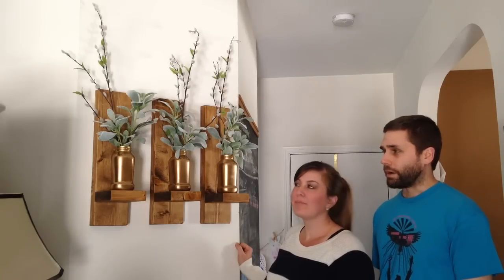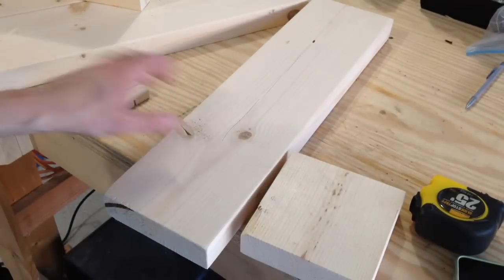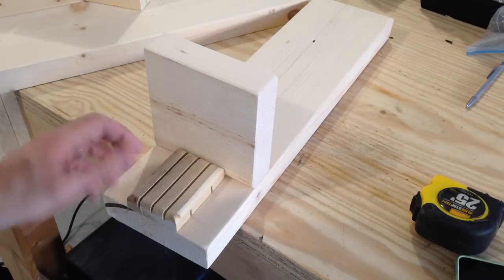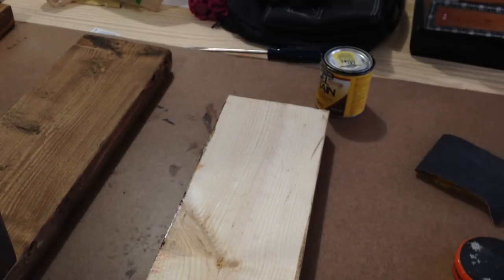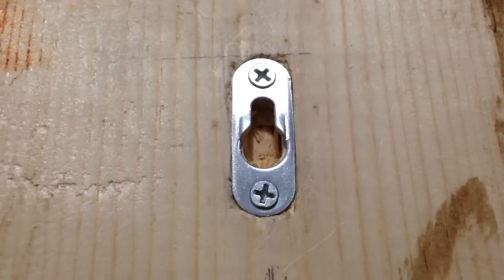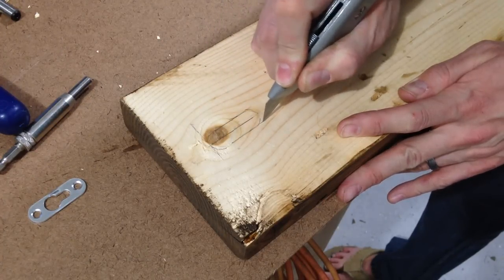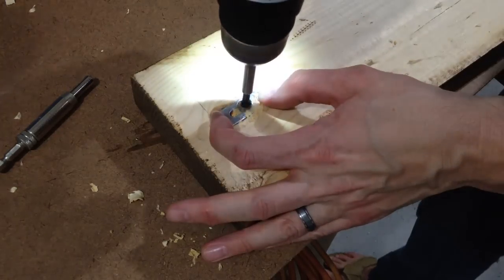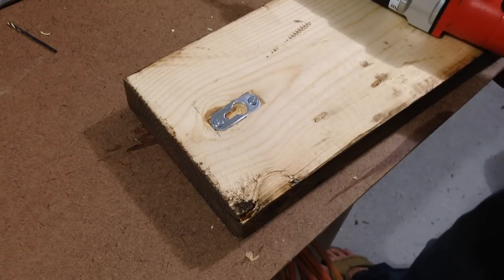Easy DIY Sconces (CMRW#31)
My wife follows shanty-2-chic.com and saw some wall sconces on the website. She decided that she wanted to make them so she asked me to help.

I cut the wood and installed keyhole hangers. She did everything else. The vases are old spaghetti jars spray painted gold. The foliage is from Walmart.